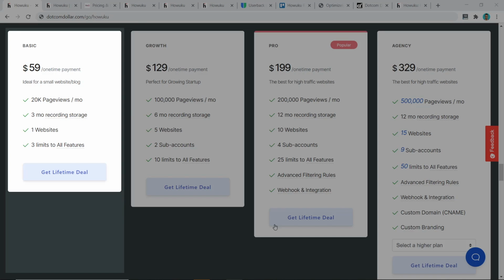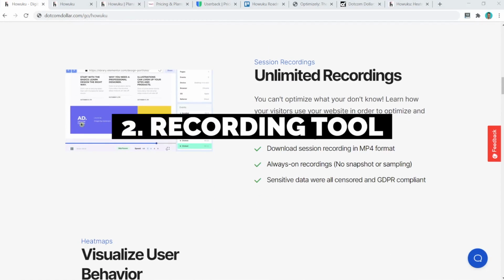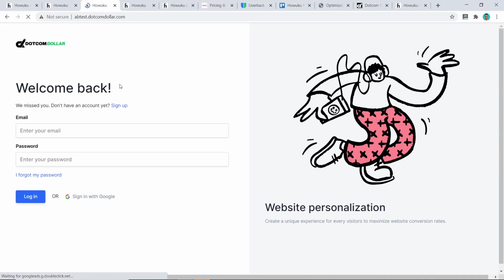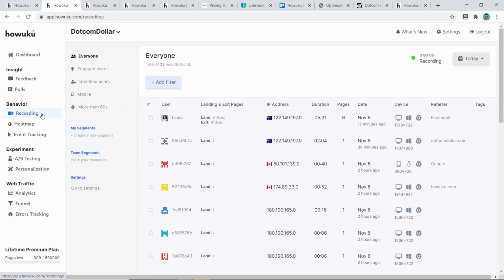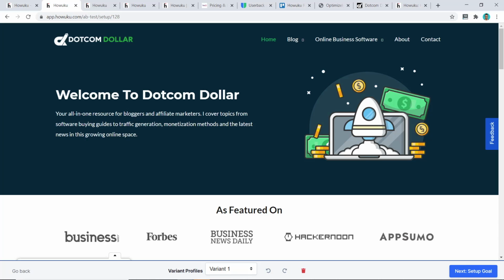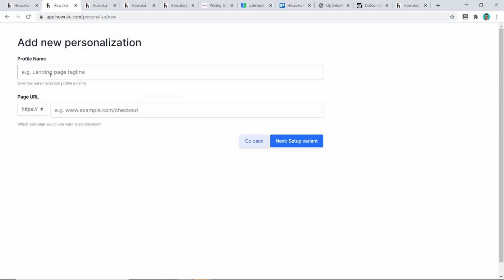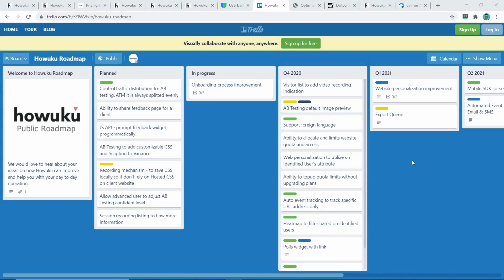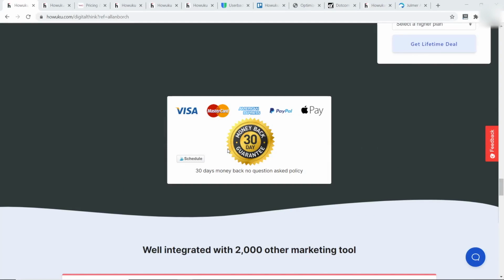Howuku Review & Tutorial 🔥 Best Tool For Conversion Optimization? (Heatmap, Recording & AB Testing)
Here is my In-depth Video Explanation, Tutorial and Review of Howuku after testing it out for 2 months. I tried to cover every feature and show examples of how to use it for your own business to increase conversion rates.

I hope this video helps you decide if this all-in-one conversion optimization tool is the right one for your business.

Main Features:
- Feedback & Polling widgets (similar to UserBack)
- Session Recordings (similar to CrazyEgg)
- Heatmaps (similar to HotJar)
- A/B Split Testing (similar to VWO and Optimizely)

⏱️TIMESTAMPS⏱️
00:00 - Overview & Bonus
00:46 - Features & Demo of Howuku
05:35 - Installing Howuku to Your Website
06:27 - Special Agency Features
08:25 - Feedbacks & Polls
10:45 - Recordings & Heatmaps
12:51 - Event Tracking
13:57 - A/B Testing
16:18 - Personalization Features
18:55 - Pricing Structure & Special Deal
22:18 - Pros & Cons
23:51 - Recommendations